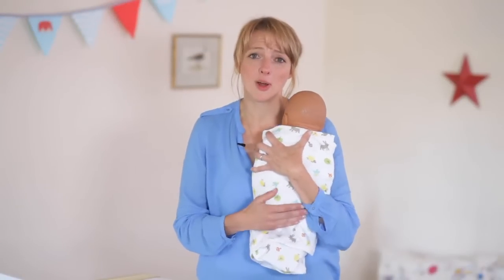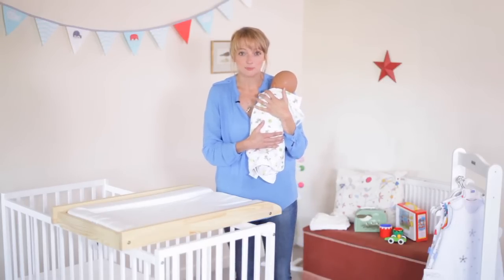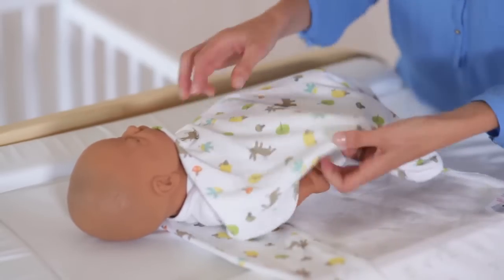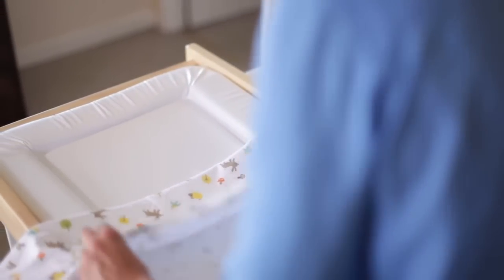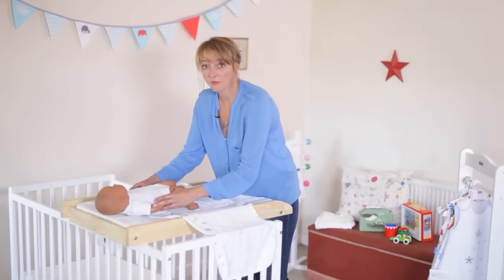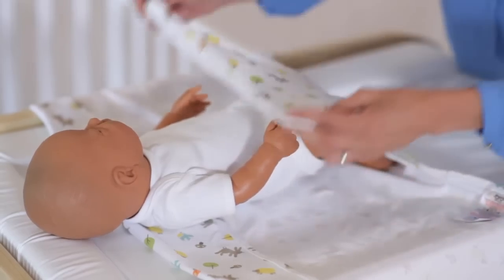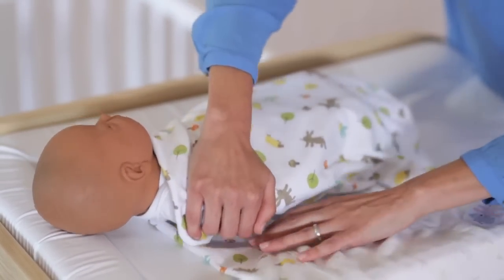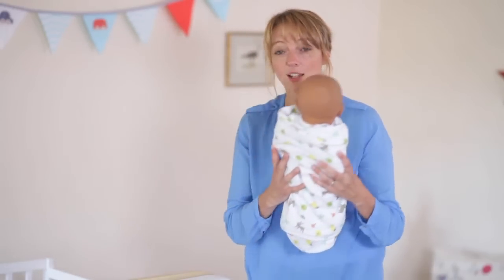The Groswaddle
The perfect solution for newborn babies - The Groswaddle recreates the comforting feeling of being in the womb and is made of soft stretchy cotton. There are no clips, Velcro or fastenings to restrict the baby so they can always make themselves comfortable.